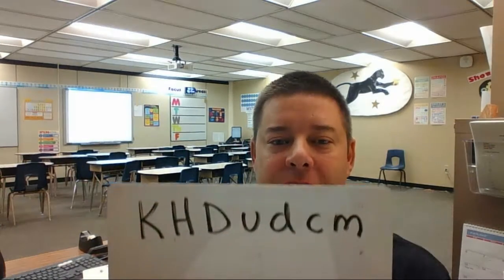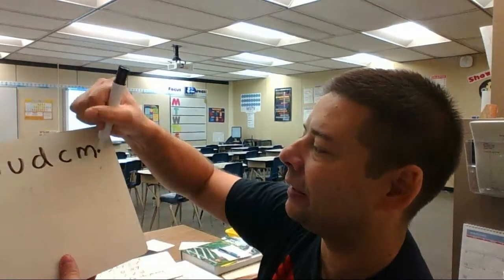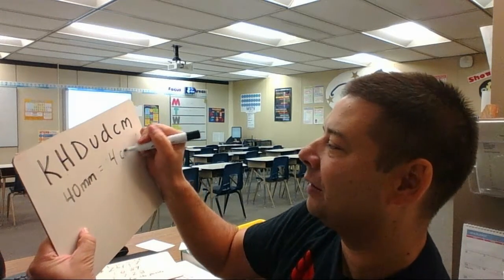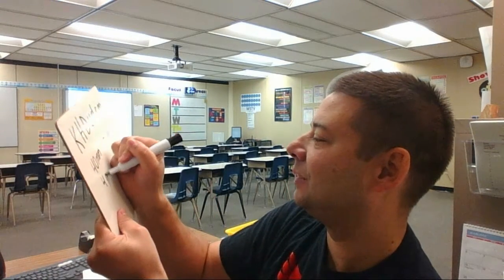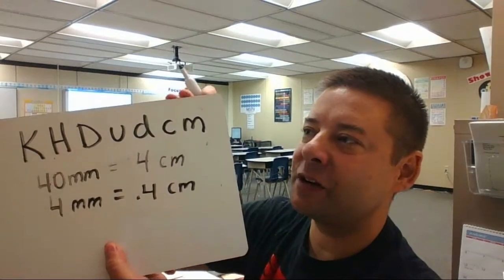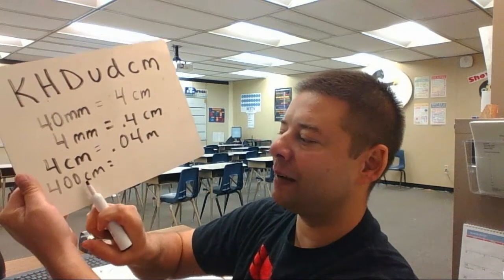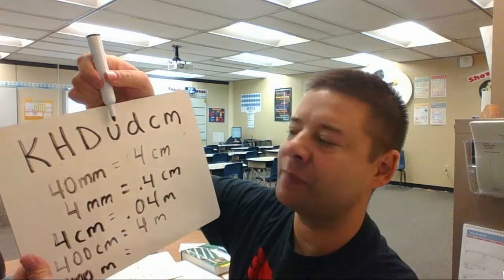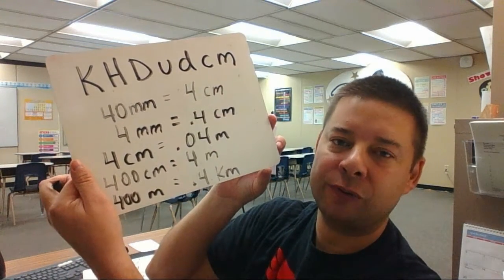Focus Week 8, Day 3 #4